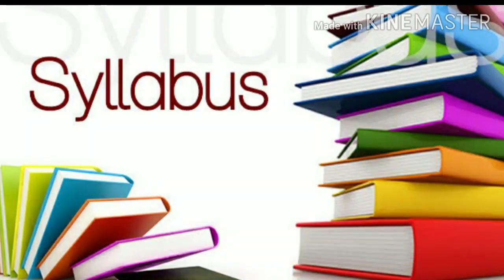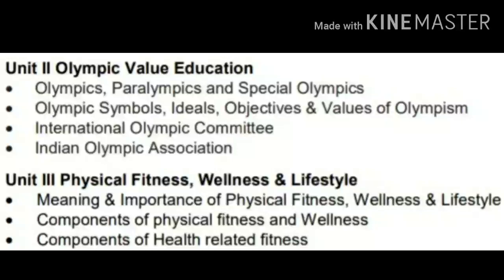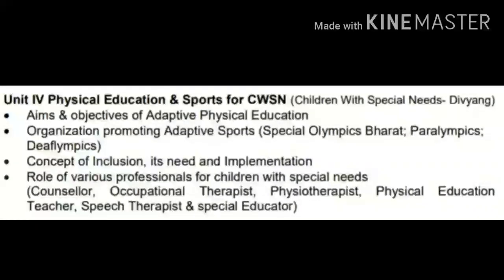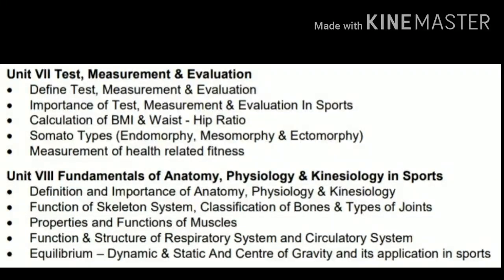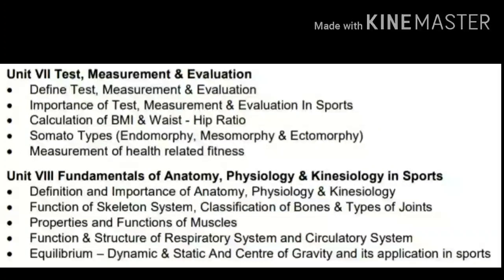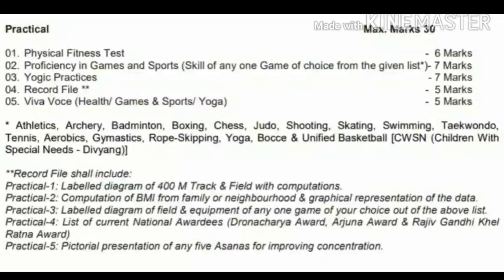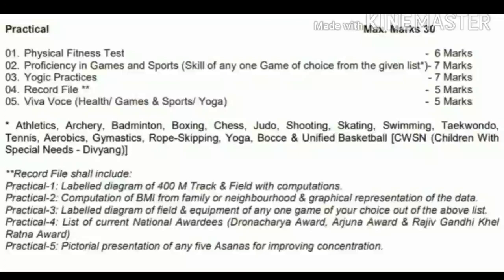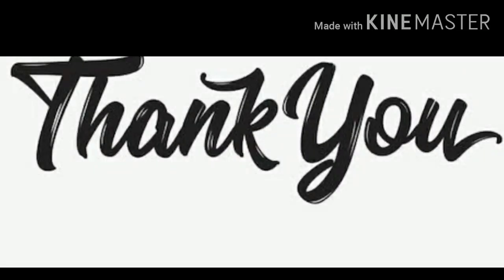Physical Education Class XI Syllabus, 2020-21